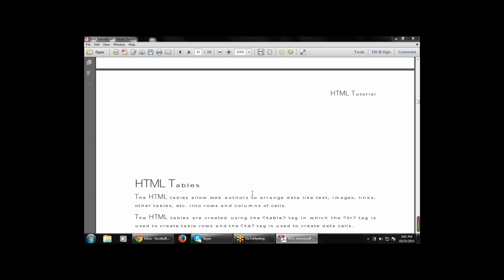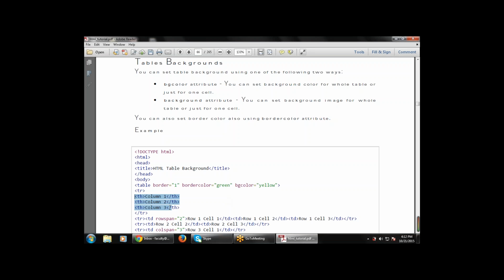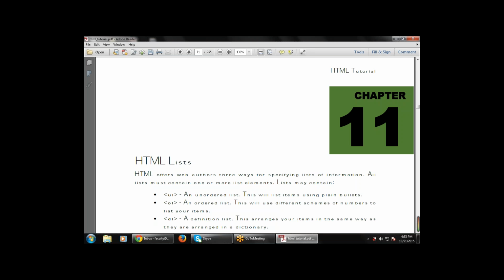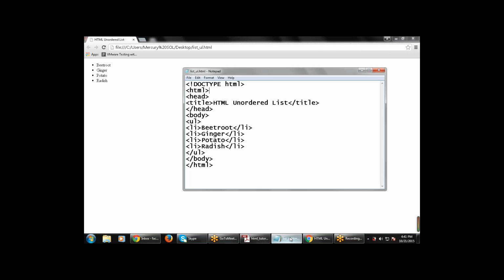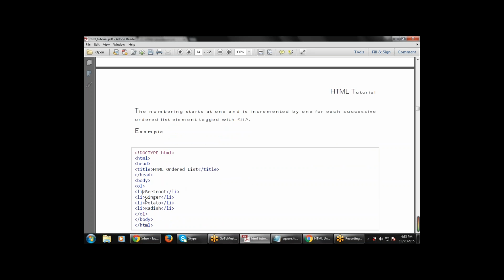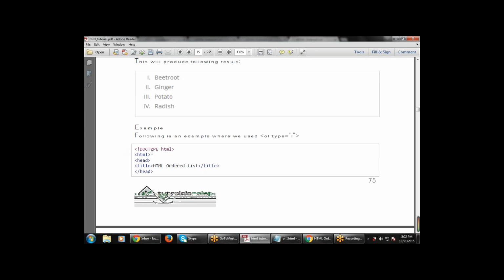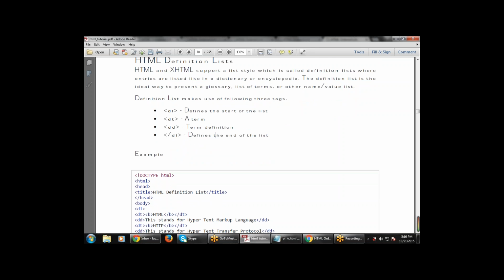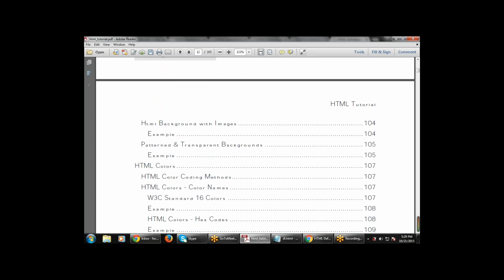Chapter-11 HTML Lists (HTML Lists)